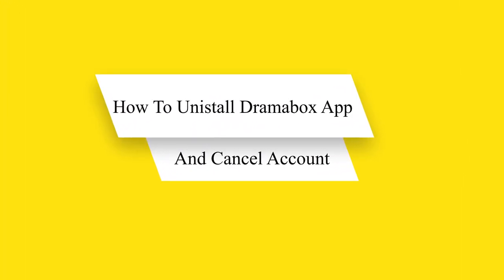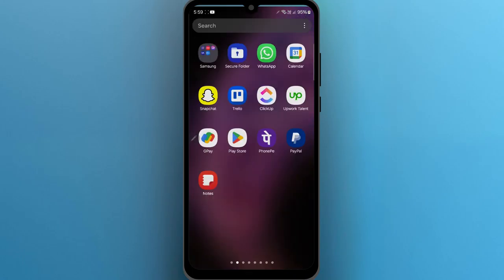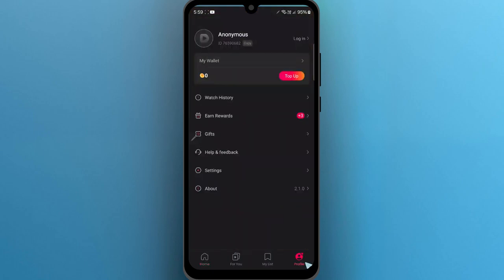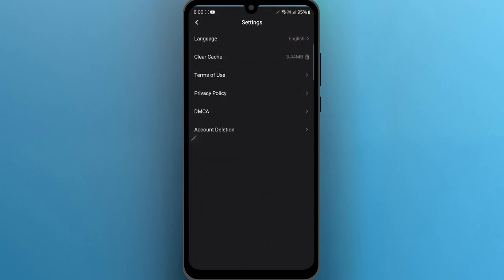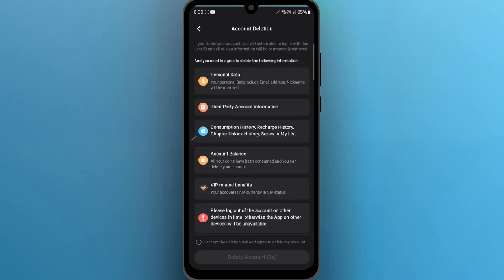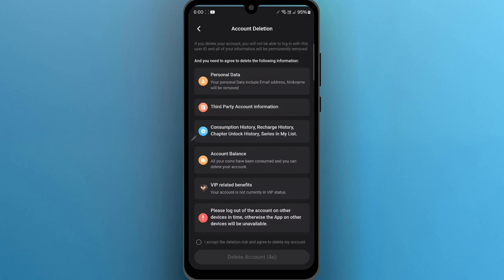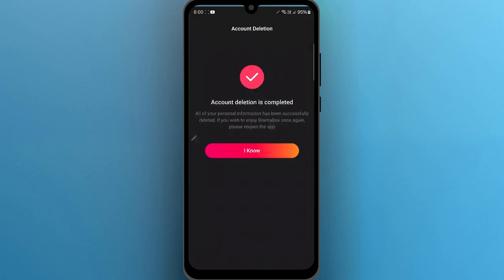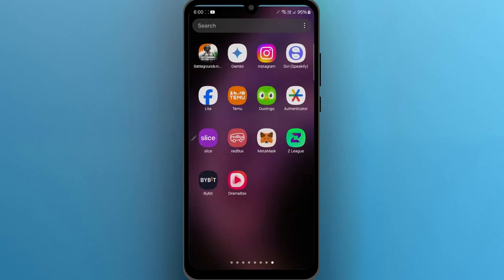How To Unistall Dramabox App And Cancel Account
In this video we tell you How To Unistall Dramabox App And Cancel Account. So if you watch the whole video you know at the end of the video How To Unistall Dramabox App And Cancel Account.